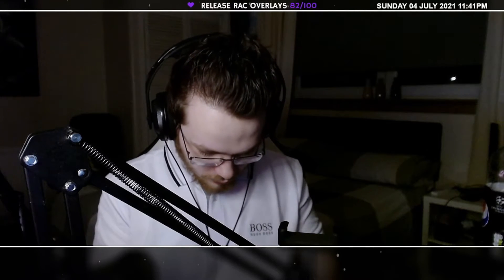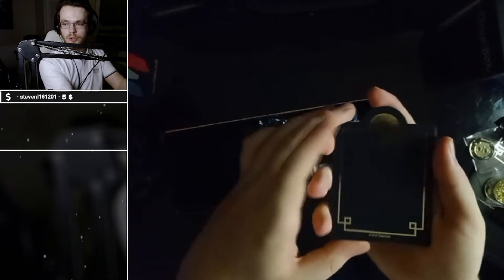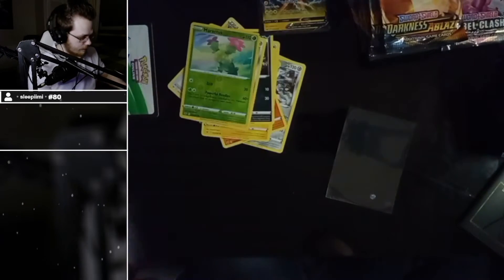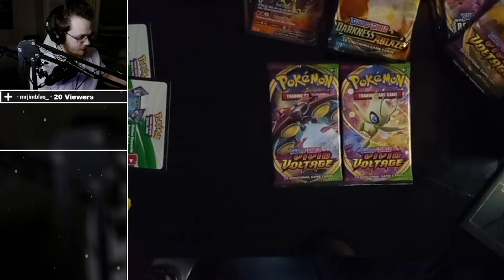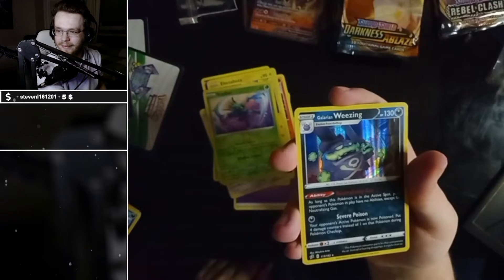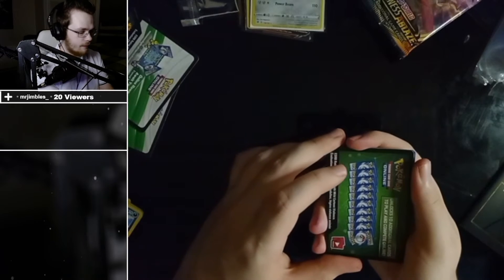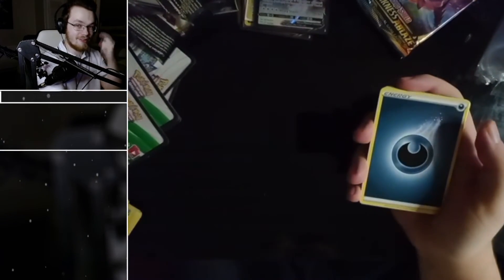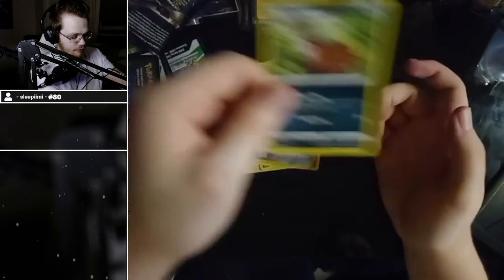Opening a Zamazenta Elite Trainer Box!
I stream every week over on Twitch @
dates and times are over there, so go follow!